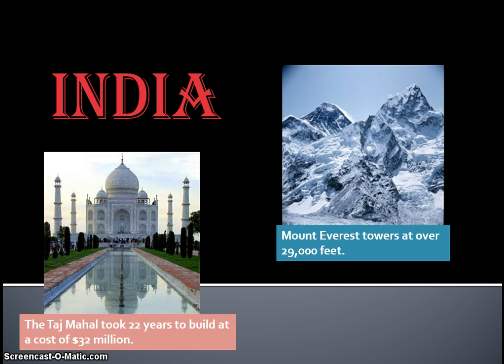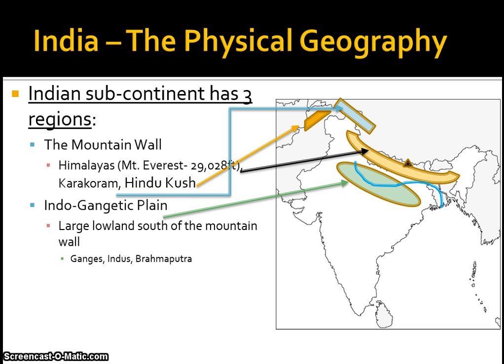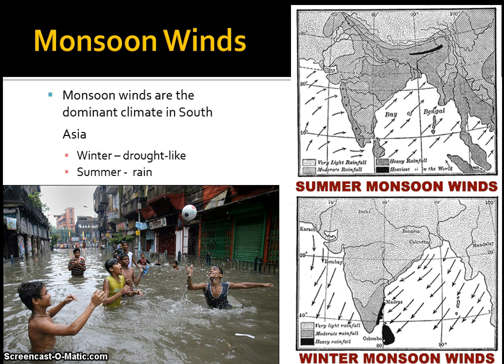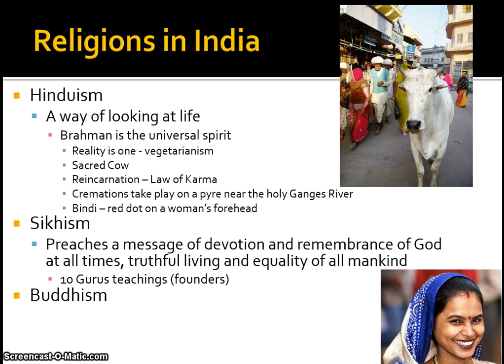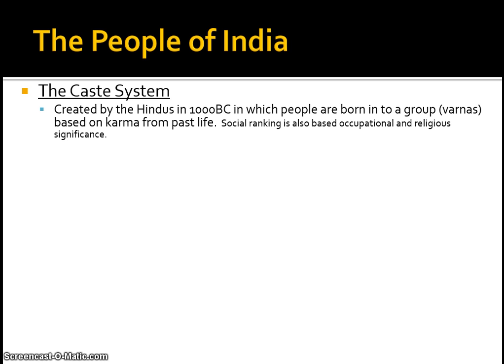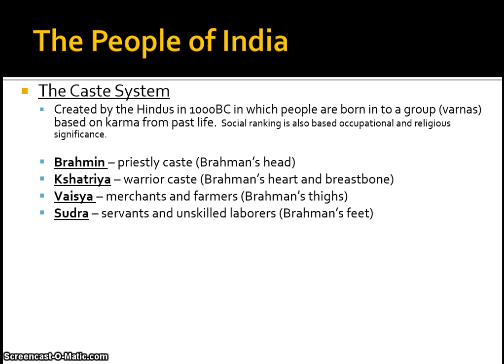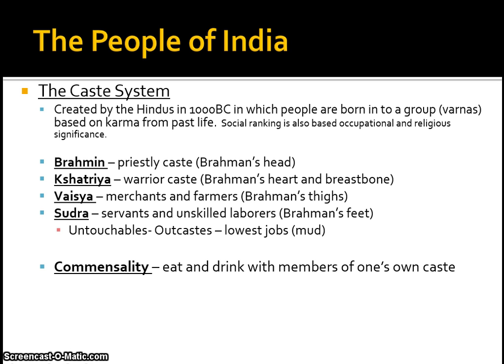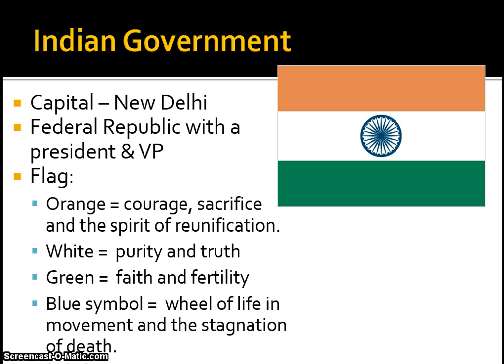India Lesson 10